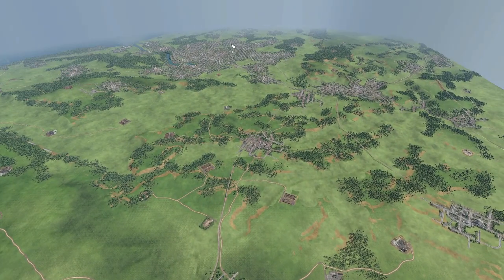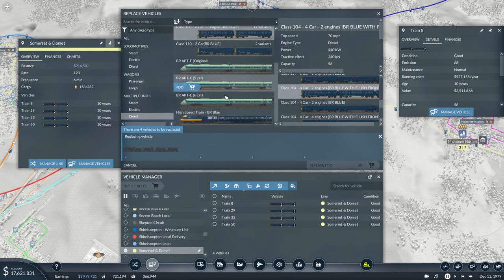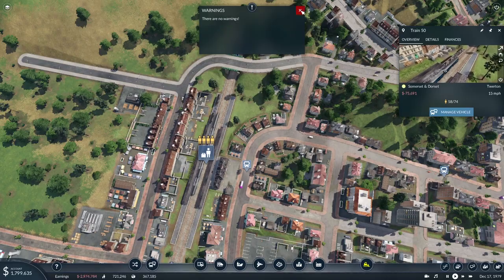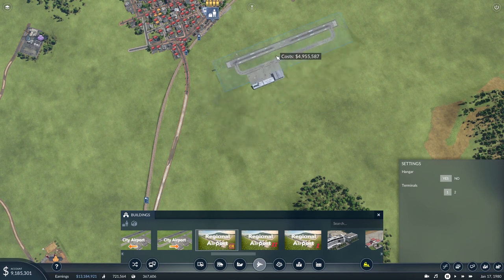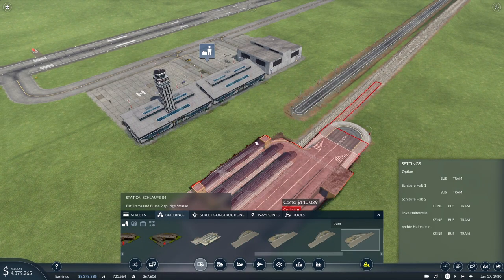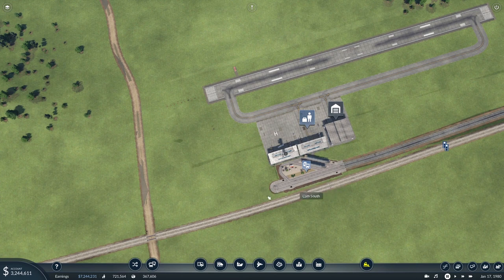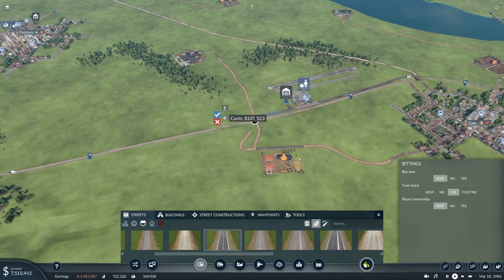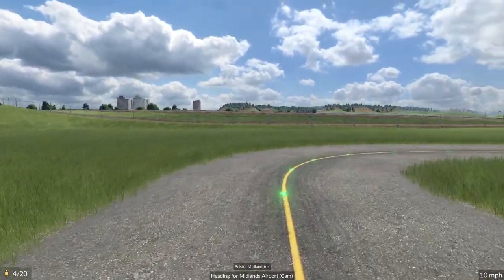Transport Fever 2 : Badgerline Buses And Jet Planes : Bristol Lets Play 3/15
What do you do when a route is profitable at one end only? Chop it up of course! I'm sure the good people of Somerset will love the new local bus service that replaces those noisy old trains! Elsewhere, up north in the Midlands, our third airport is commissioned to serve an exciting new fleet of modern jets.